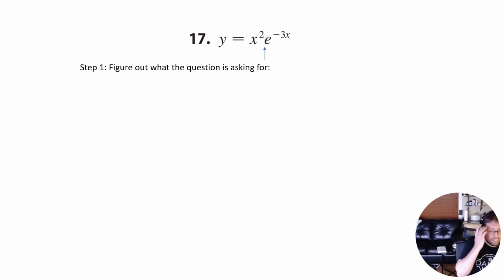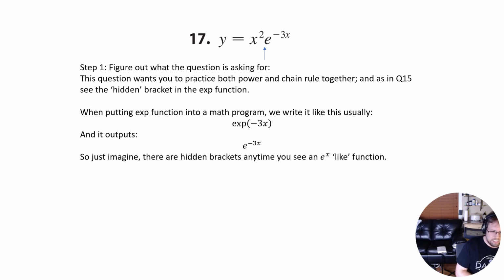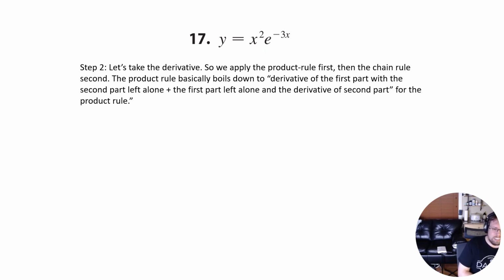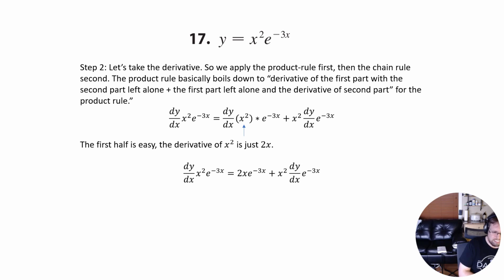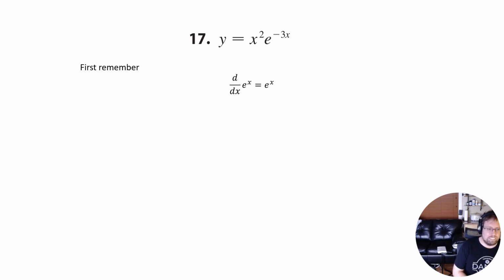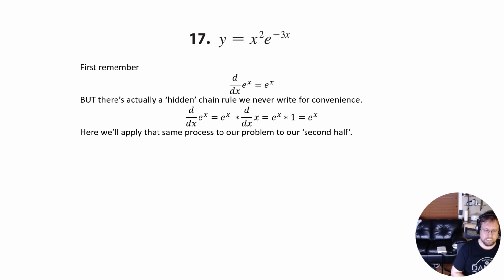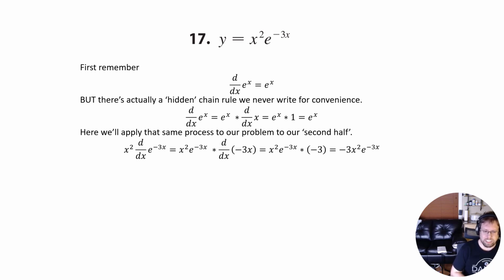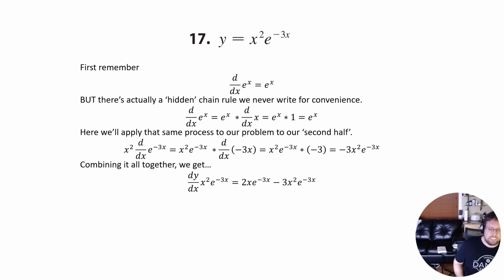James Stewart's Calculus Section 3.4 Q17